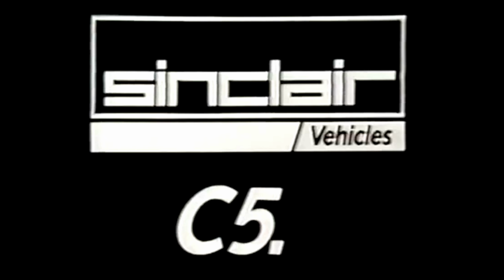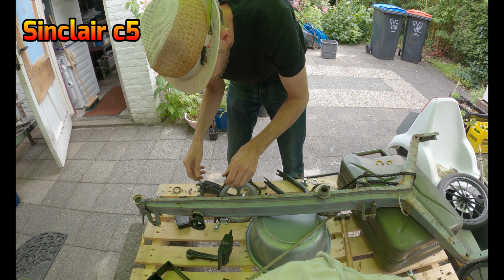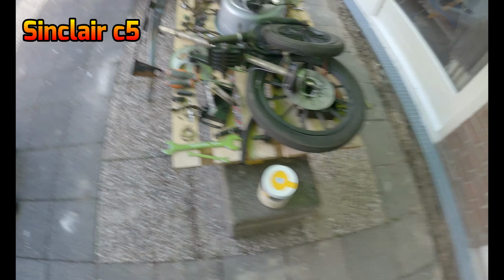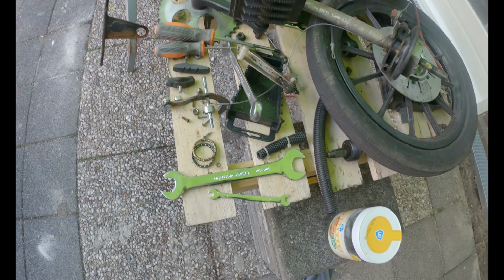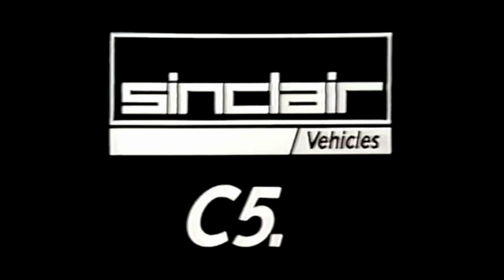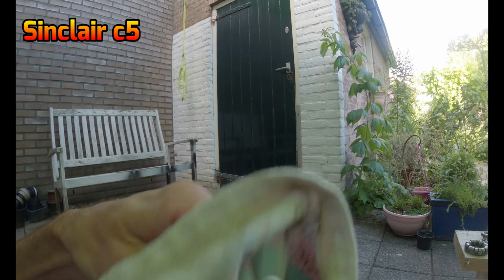strip down 35 years old sinclair c5 PART 7 vintage bike on 3 wheels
strip down 35 years old sinclair c5 PART 7 vintage bike on 3 wheels FIXING UP OLD E-BIKE. from 1985 frame !!! part 7 of 11 For The New People or Newcomers Forgotten Very Rare Telescope Found in The Woods ➡️➡️➡️

live polarex nr.1-telescope